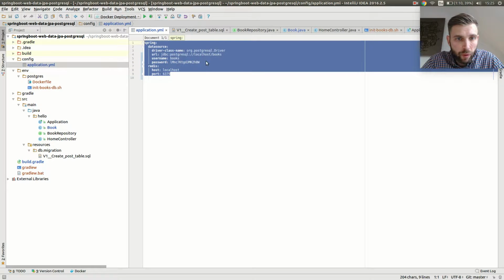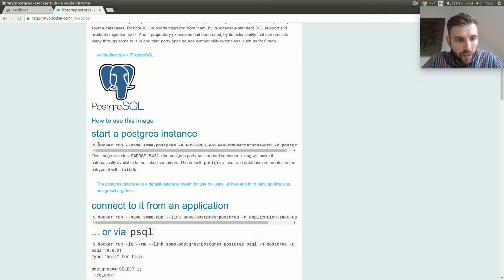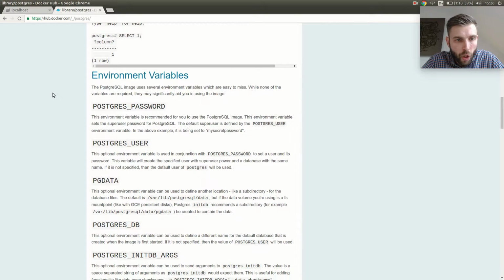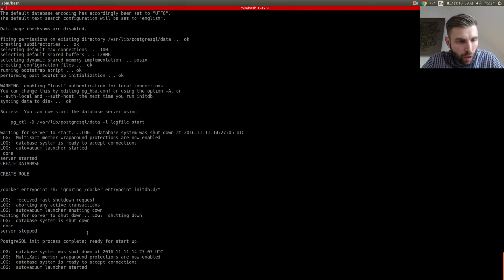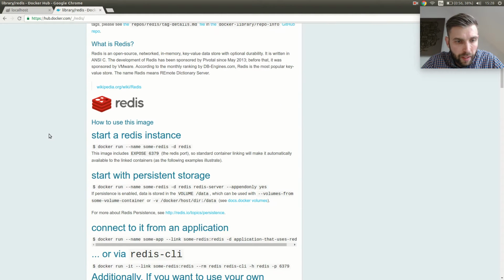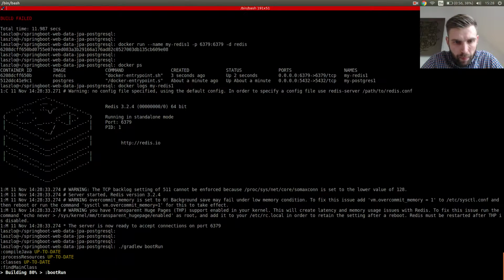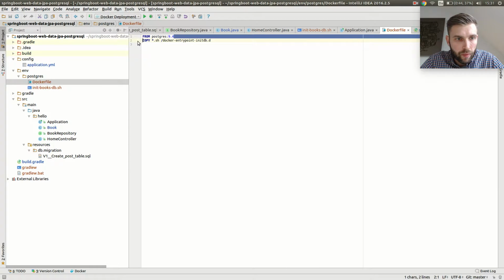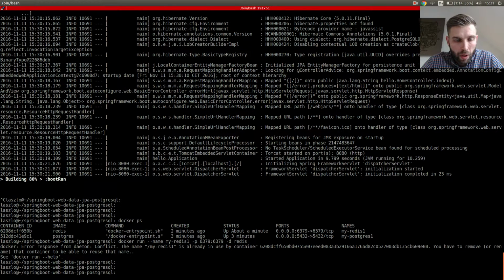Why I never install any software locally again